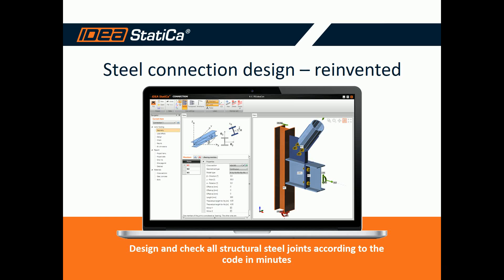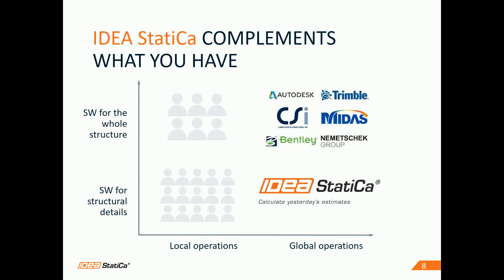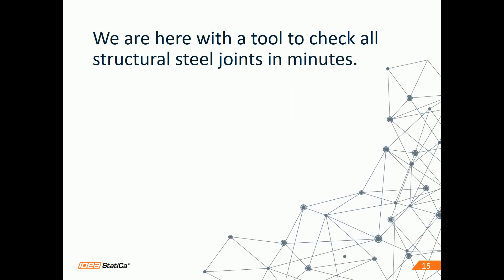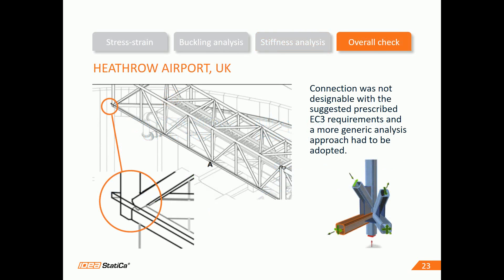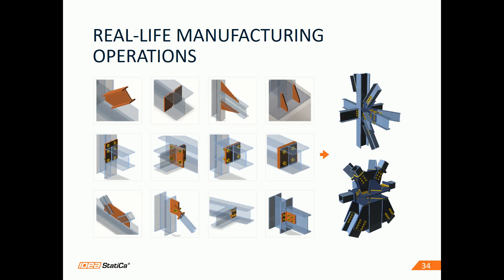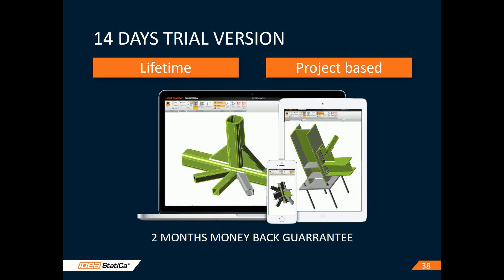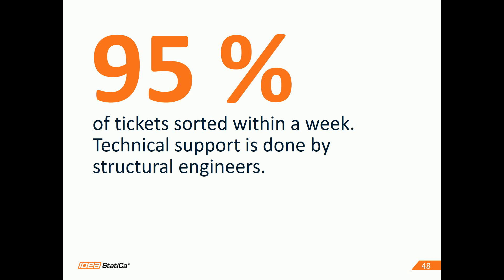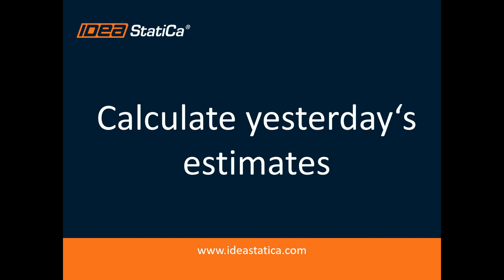Why IDEA StatiCa Connection?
IDEA StatiCa Connection designs and checks welded or bolted connections, 2D or 3D joints, anchoring or footing of all topologies. We provide clear pass / fail checks according to EC / AISC / CISC standards in a complete report with drawings. For analysis, the Unique CBFEM method based on finite elements is used. Modeling considers an elastic-plastic material model for all the elements of the joint – plates, elements, bolts and welds. Prestressed bolts and plastic behavior of the welds are also taken into account.

Analysis of stress and strain of all connections and joints. The load is applied in increments, the corresponding stress and strain is calculated and evaluated. Linear analysis of stability of the connection elements. The coefficient of critical load with the corresponding deflection shapes. Rotational and axial joint stiffness (rigid, semi-rigid and pinned) and joint characteristics – initial stiffness. Seismicity checks. Iterative calculation of design load of the joint.